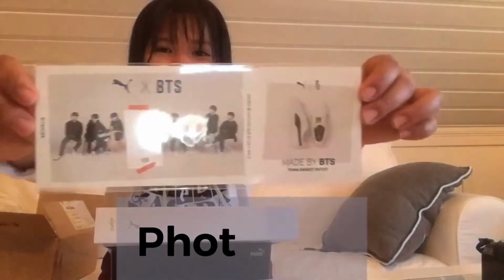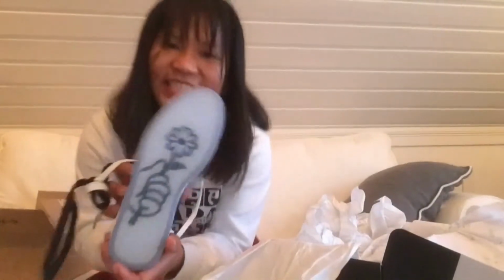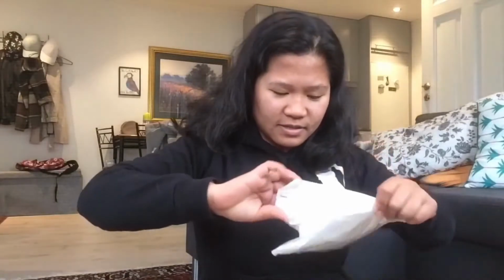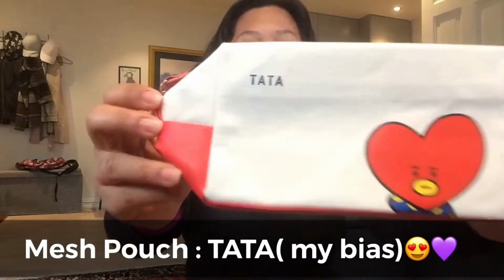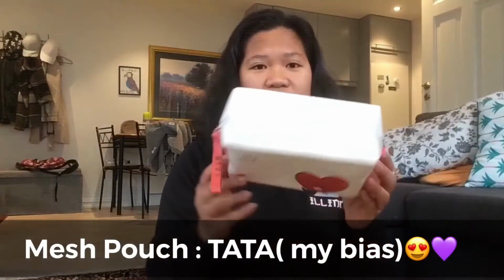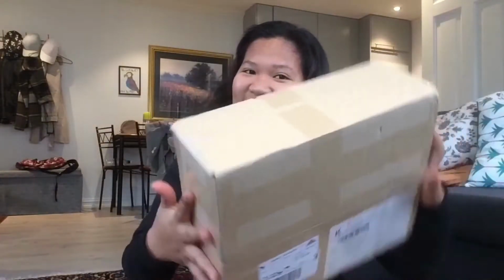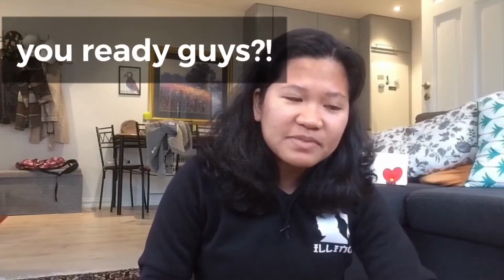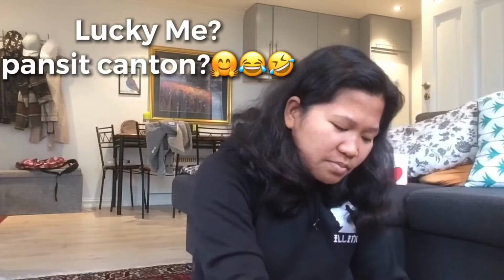BTS(방탄소년단) BT21 Merch. unboxing!!!!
Just enjoy watching my face unboxing BT21 merchandices, I know some of you can relate how much I try not to be so loud. I'm suppeeerrrrr excitedddd!!!.